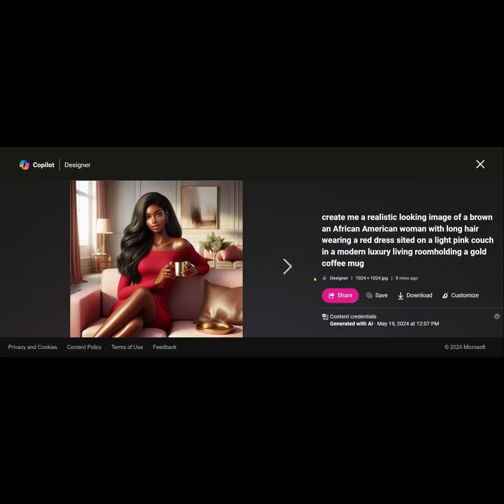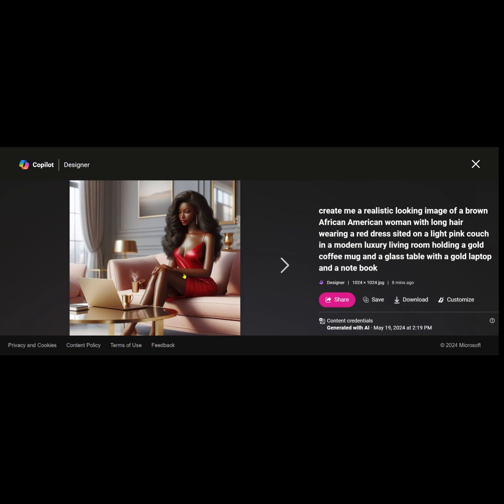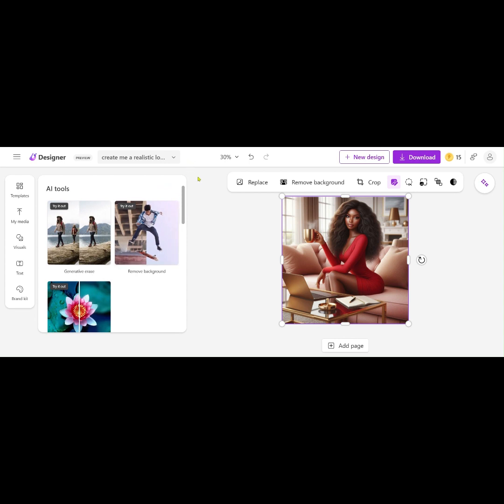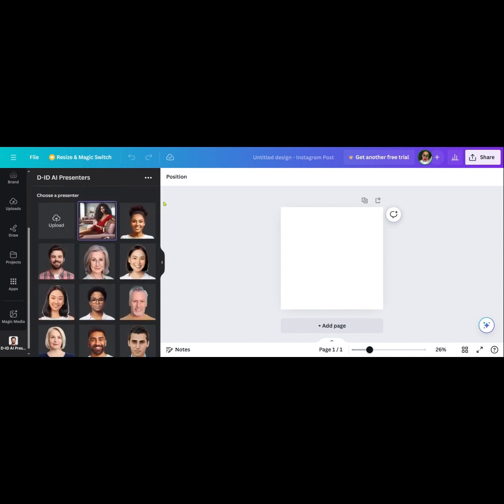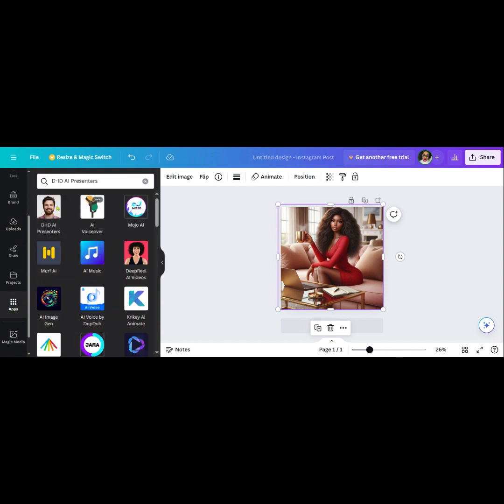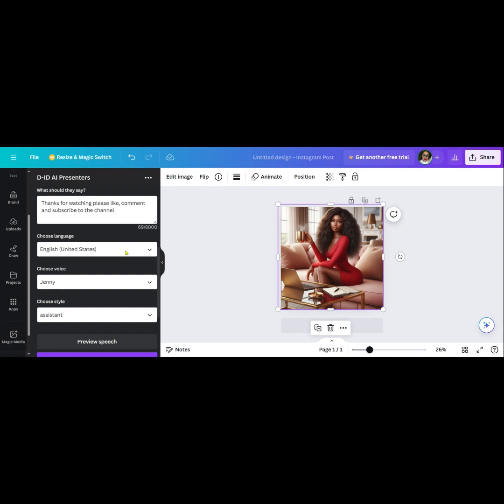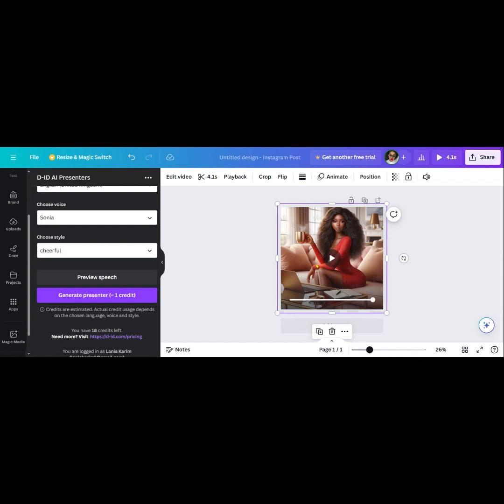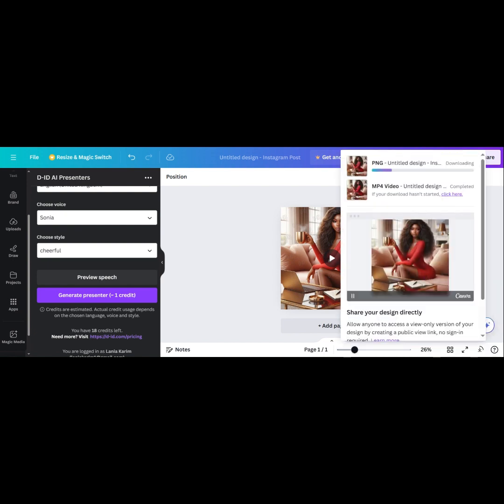How to Create a Free Talking Avatar (Step-by-Step Guide)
In this video, I will guide you through the process of creating talking avatars and bringing them to life. I'll start by explaining how to create the avatar image using Microsoft editor (Bing.com/create). Then, I'll show you how to customize the avatar in Canva and create the text. Finally, I'll demonstrate how to combine all the elements to make a captivating video. lets do this!